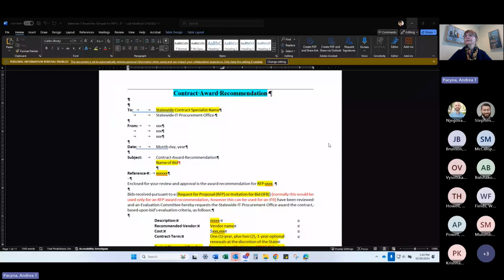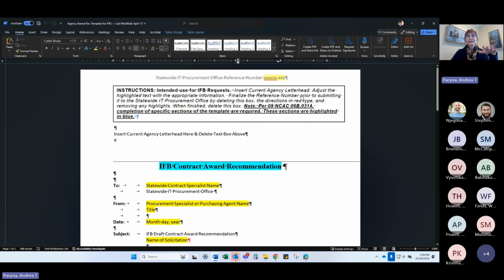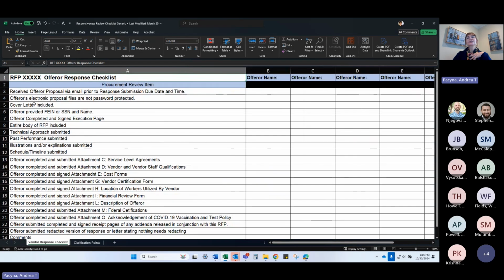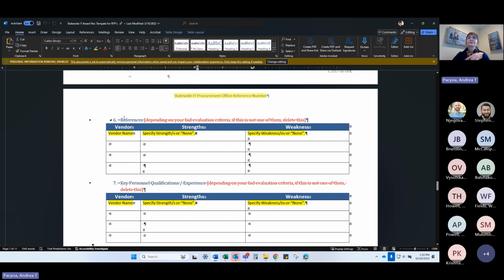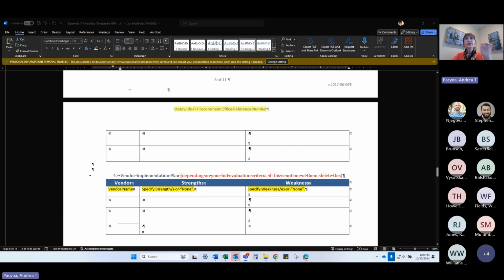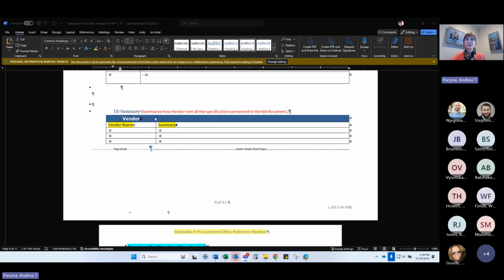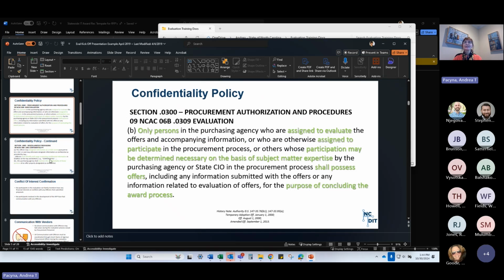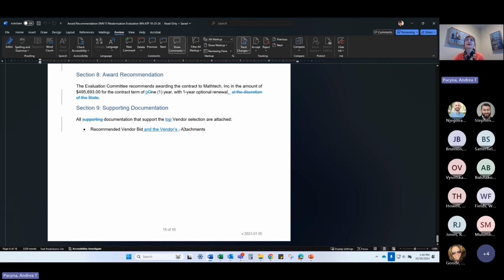IFB RFQ RFP and RFP Lite training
Understand in greater detail how to properly complete IFBs, RFQs, RFPs and RFP Lite documents in this training.